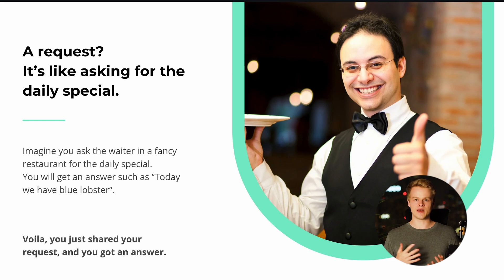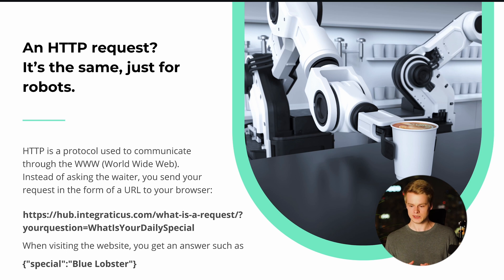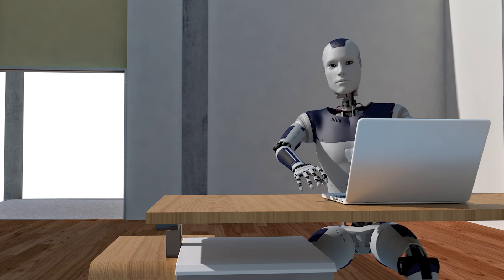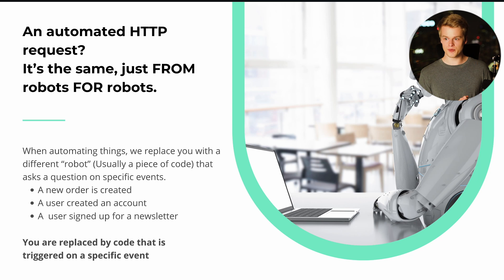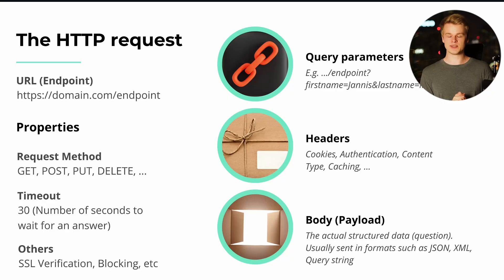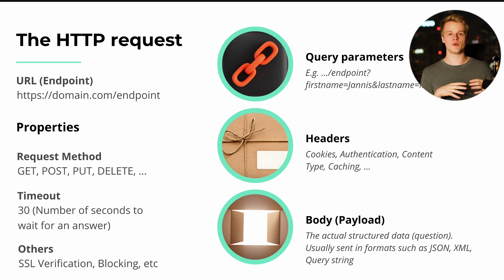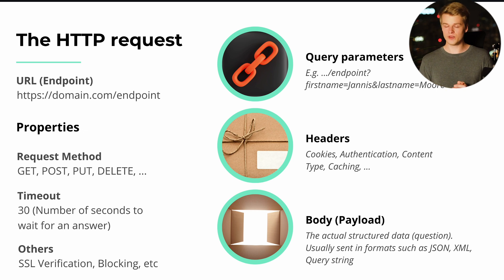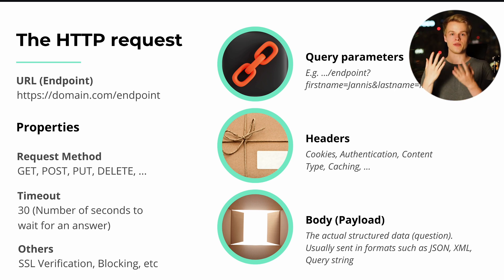What are Requests? and All You Need To Know About it | AI Automation Beginner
In this video, we're going to talk about what requests are and what they can do for your business as a
AI Automation Beginner.

Our Resource Hub for Free Templates and Downloads from our videos